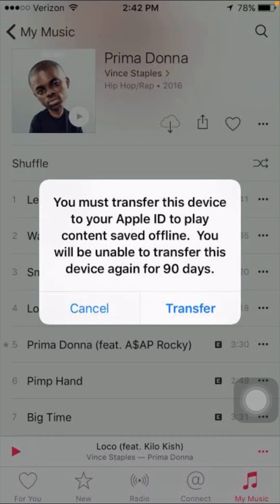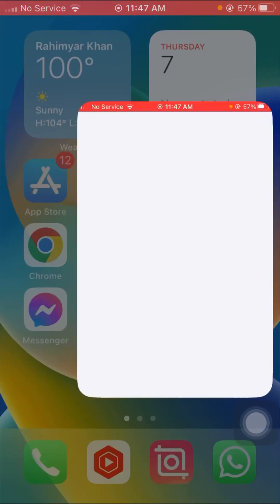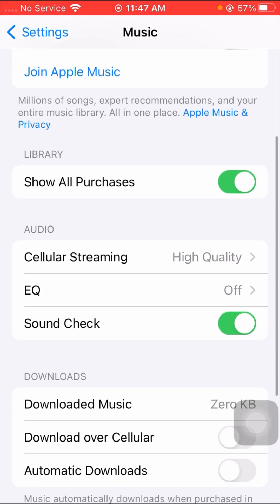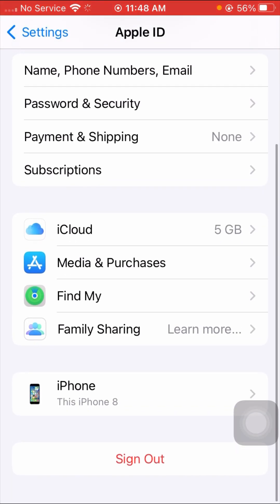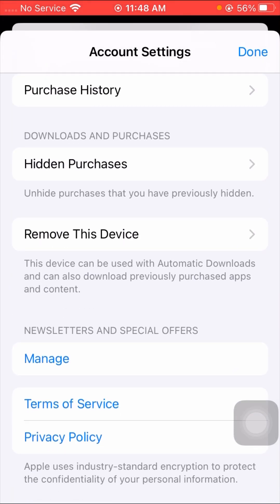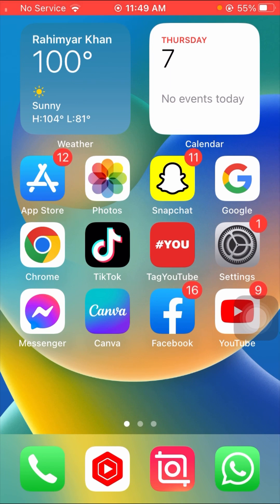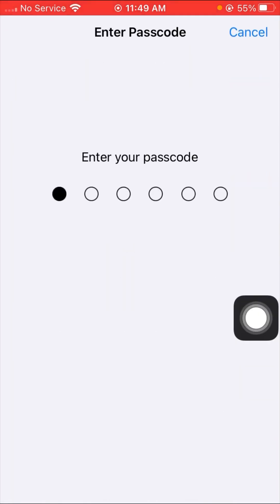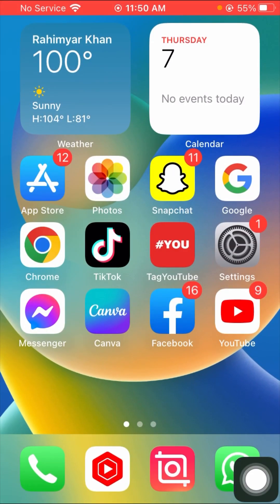Fix you must transfer this device to apple id to play content offline |device can't be transfer 2023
👉👉Opening Page🍀

👉👉Starting  ☘️

{  Hy guys welcome back to my YouTube channel and welcome back to my new latest video right now in this video I'm going to be show you how to fix this device can't be transferred  So plz watch my this video completely and till the end and don't skip my video🥰  }}

👉👉YOUR QUERY☘️

1 : how to Fix this device can't be transferred

2 : how to Fix this device can't be transferred
2023

3 : how to Fix this device can't be transferred
 In hindi

4 : how to Fix this device can't be transferred
 iPhone

5 : how to Fix this device can't be transferred

6 : how to Fix this device can't be transferred
Ipad

7 : how to Fix this device can't be transferred
In tamil

8 : how to Fix this device can't be transferred
2022

9 : how to Fix this device can't be transferred malay

10 : how to Fix this device can't be transferred

11 : how to Fix this device can't be transferred

12 : how to Fix this device can't be transferred

1 : How to fix verification required on app store

2 :How to fix this page isn't available right now

3 : How to recover my eyes only photo on Snapchat

4 :How to fix your account has been disabled in the app store and itunes

5 : How to fix cannot connect to app store

{ So guys I hope your problem has been fixed so if your problem has been then plz don't forget to subs my YouTube channel and hit the bell icon.. So hope this helps thx for your time today and I will see you in the next one }s